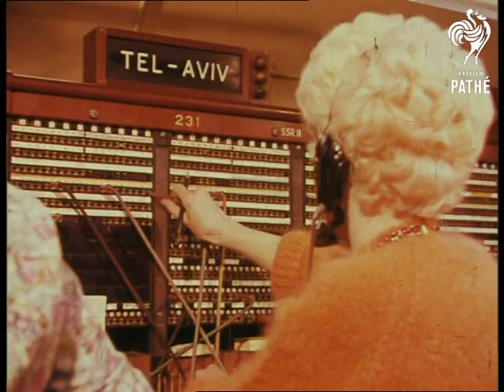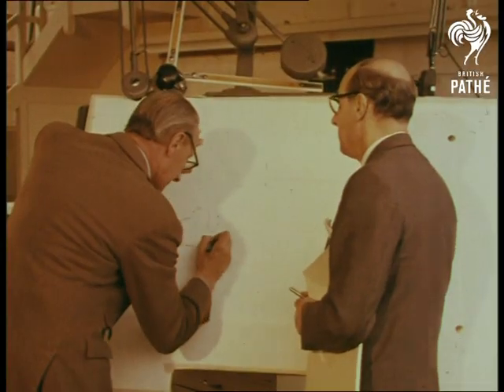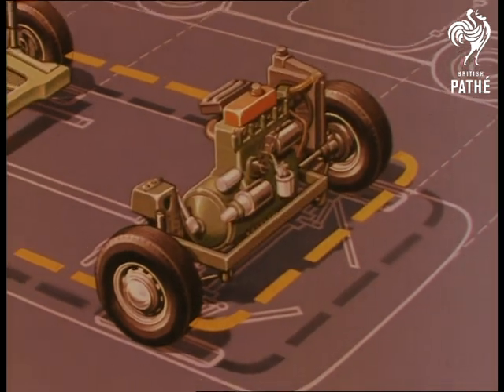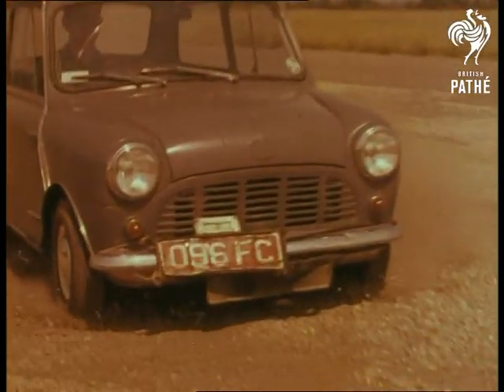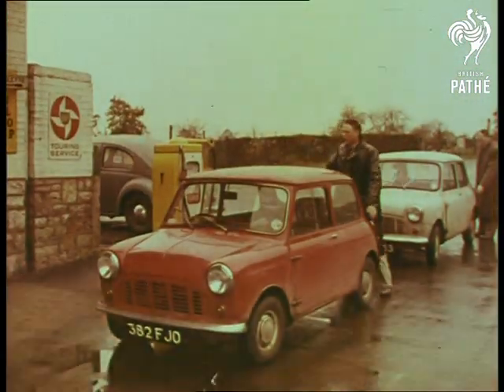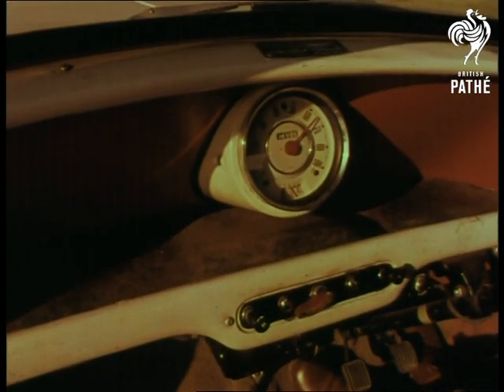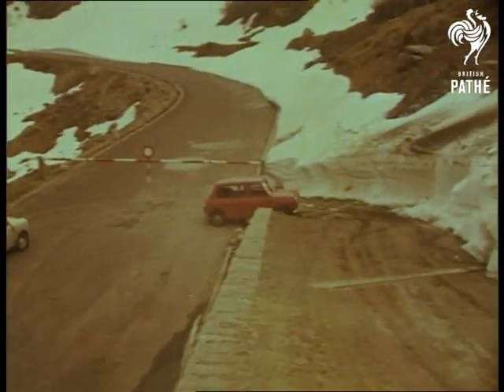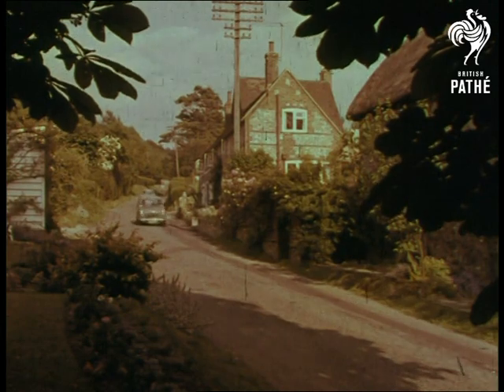The Incredible Seven Reel 1 (1961)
The British Motor Corporation presents "The Incredible Seven" - Reel 1.

A busy international telephone exchange. C/U a young woman operator placing a call on the Tel Aviv exchange. The exchange operators at work. Traffic scenes. People walking along a busy  London street. C/U people's feet as they walk. Passengers climb steps to board a B.O.A.C. plane. The sign over the steps reads "BOAC Monarch Service - Comet 4 Jetliner" (British Overseas Airways Corporation). Ground crew remove the steps from the plane. The Comet Jet takes off. C/U television aerial. Aerials on the tops of houses.

Family stand at bus stops holding suitcases. Father looks at his watch. Bus drives past without stopping. The family all look irritated.

Inside a car design office. Lots of drawing boards and men in white coats. Two men working on clay model of car. Man working at drawing board. He shakes his head and removes the drawing from the board. Animation of blueprint of car design. C/U Alec (Alex) Issigonis. He is working with another man at a drawing board. His colleague nods in agreement. C/U Issigonis. He carries on work at the board. Members of the design team look over the plan. Animation of the blueprint. Shot of the 850 cc engine. Man working at the drawing board. A colleague comes over to discuss something.

Large room with men working on prototype cars. Some cars are covered in white sheets. Men in white coats are building a wooden full size model of the car. They hammer pieces of wood into place and sand the edges to give a smooth finish. The car looks like a forerunner of the Mini.

Prototype Austin Seven (7) Mini. The car is driven on the test track. The car is forced through some tight turns, driven at speed and then brought to a quick stop. C/U of the wheels showing the suspension at work. The car is stopped quickly to test the brakes. More driving of the car. C/U driver in car. C/U extra dials on the dash board to provide information. Two cars draw up next to each other on the test track. The drivers get out to compare notes. Car driven past on test track.

Cars being tested on winding roads in snowy conditions. The voice over says that this testing is being filmed in Norway. The cars are then shown driving on the cobbled streets of Belgium. The cars are filled up with petrol at a BP petrol station. A woman comes out to clean the windscreen. She looks with interest at the car. The cars drive away past a Volkswagen Beetle and a road sign (which includes distances to Liege and Maastricht). The cars are driven through the British countryside. The cars are driven at night with their headlights shining. The cars return to a garage in the factory. Workmen come over to check the cars. More shots of the cars being driven . Nice shot of the road filmed through the windscreen. Cars being driven on a German Autobahn. Shot of drivers feet on peddles. The camera car comes up close behind a lorry and then overtakes. The camera closes in on the speed-o-meter and then moves over to show the view of the open road ahead. C/U of the speedo showing a speed of 75 miles per hour (M.P.H.). The voice over sounds very impressed by this speed. The two minis overtake two Volkswagen Beetles. More shots on the German roads.

Man in workshop at machine. He is testing the rubber suspension cones. C/U of the testing process. Man takes notes. Another machine tests the shock absorbers.

Two prototype Minis (or Austin Sevens) drive down steep roads in snowy mountains. They are show driving around the roads of the Alps in Switzerland. The voice over calls the cars "Baby Austins". The cars are driven through hot conditions in Spain. The roads are dusty. The cars pull up just outside a Spanish village. The drivers get out of their cars and one of them checks his engine. They get back into their cars and drive off. The cars are driven through English country lanes.

Note: Very similar in many respects to "Wizardry on Wheels". Paperwork contains a copy of the commentary script. Colour is faded in this print.
 FILM ID:1227.03